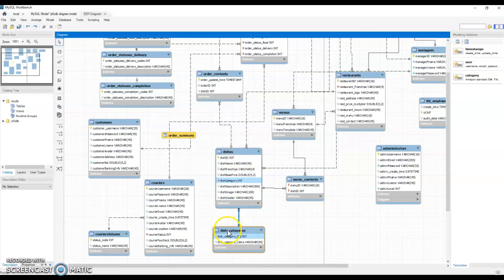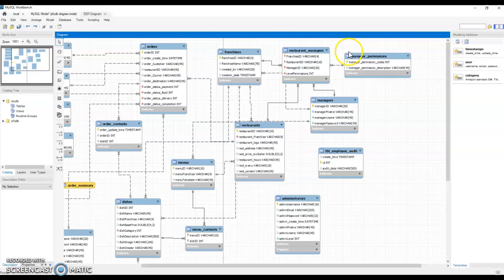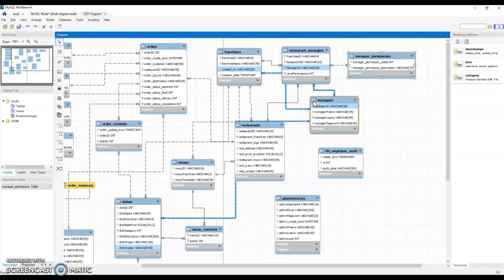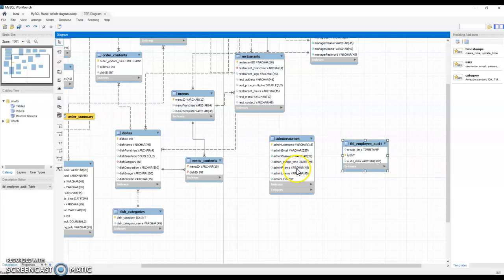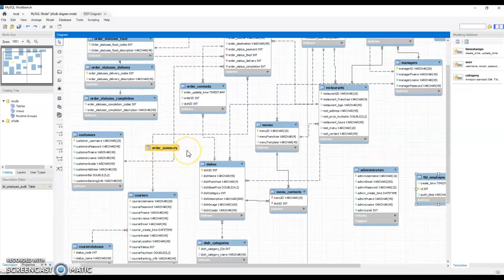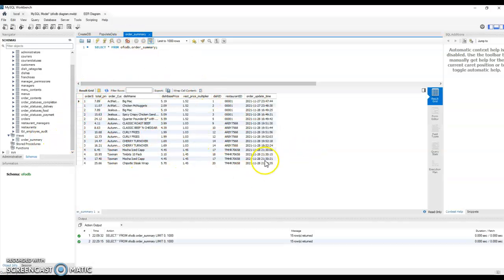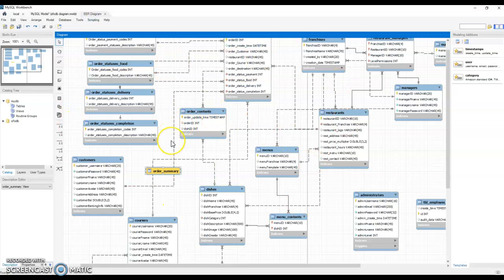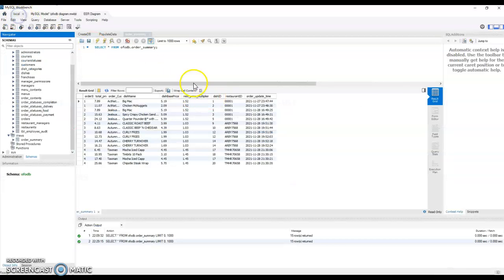Course 13 final project: Online Food Ordering Database tour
Create a screencast video presentation using Screencast-O-Matic in which you walk the instructor through your Online Food Ordering Database.
(Quick-start guides for Screencast-O-Matic (Links to an external site.) are provided for your convenience.) Be sure to describe the concepts related to the design and management of your database.
Your screencast should be eight to 10 minutes in length. (It is highly recommended that you create a script and/or speaker’s notes to ensure that your screencast will meet the time requirements. This will also allow you to practice your presentation prior to recording it.)
Once your screencast has been created, make sure to include the URL for your screencast at the end of your User Guide.